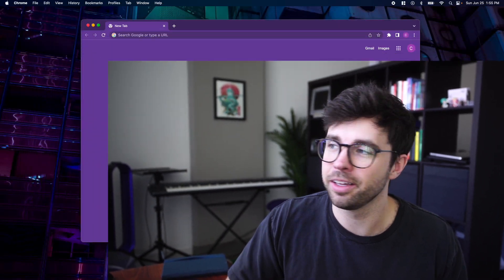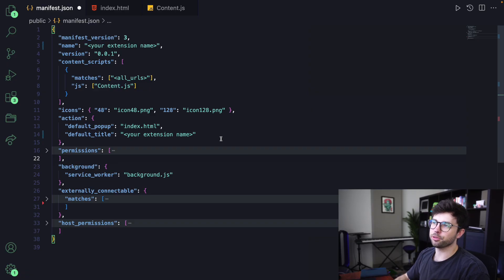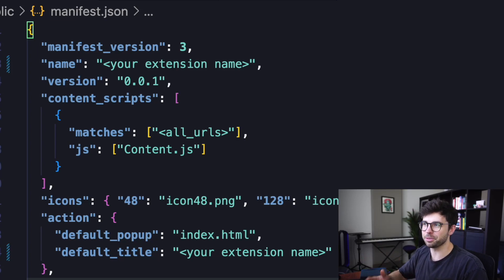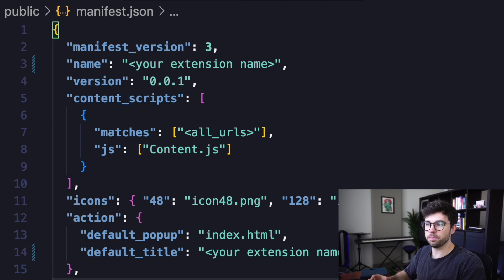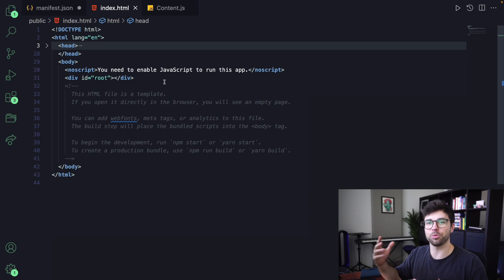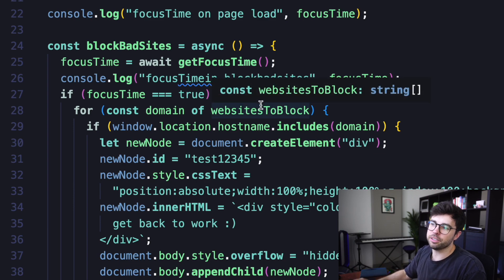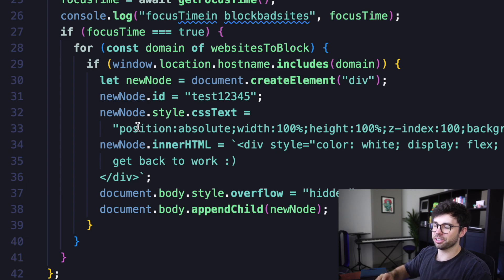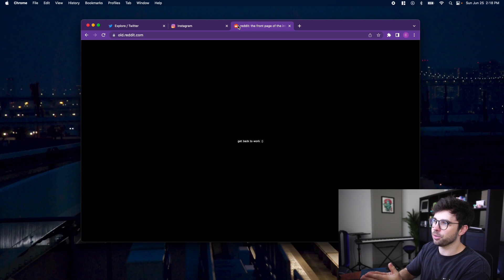Building a Chrome Extension to block social media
In this video I build a chrome extension to block social media while I’m working

00:00 - Demo / Example
00:20 - Intro
01:12 - Setup Basics
01:32 - Manifest.json Explanation
03:21 - Index.html Explanation
03:53 - Content.JS Explanation
06:19 - Final Demo